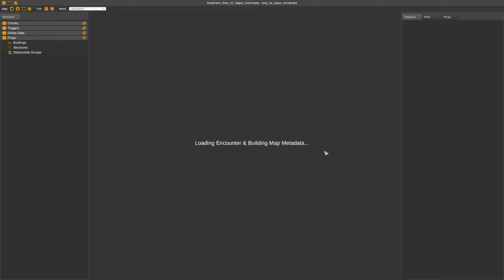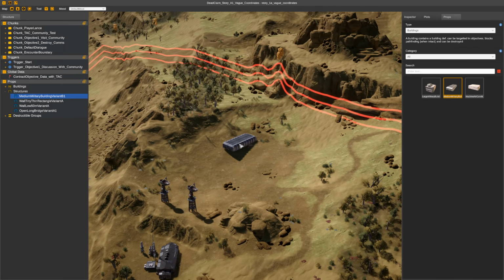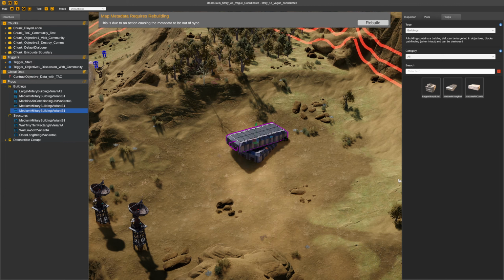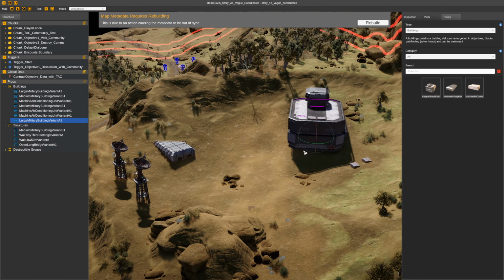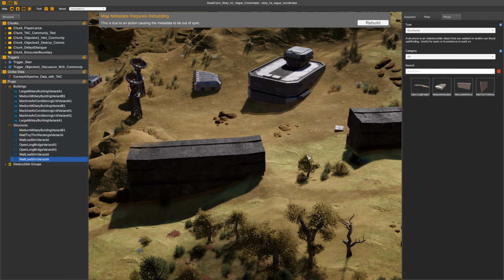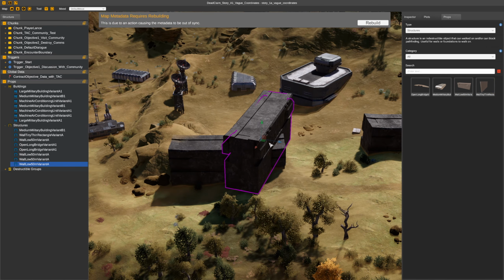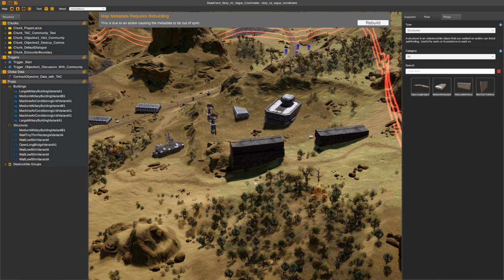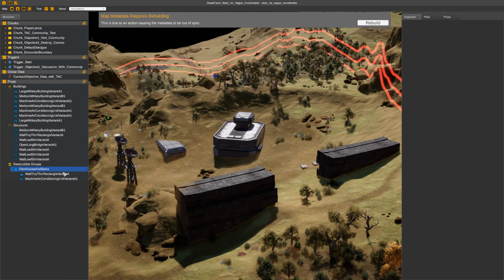Mission Control Designer - Prop Placement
Showing off the Designer's Prop Placement progress.